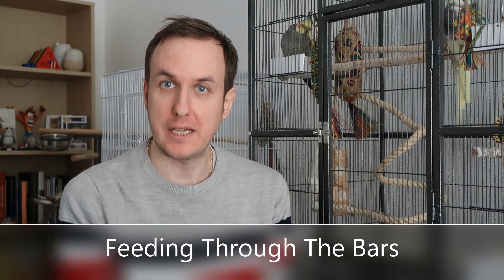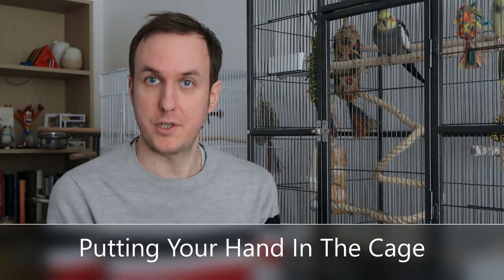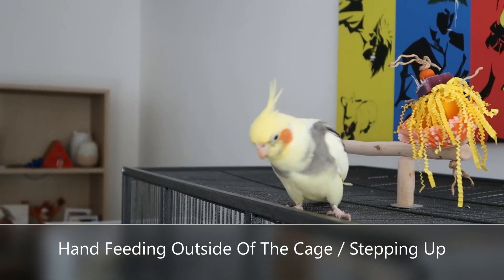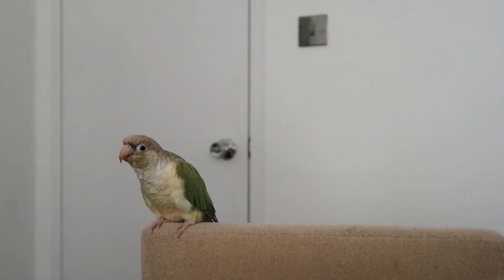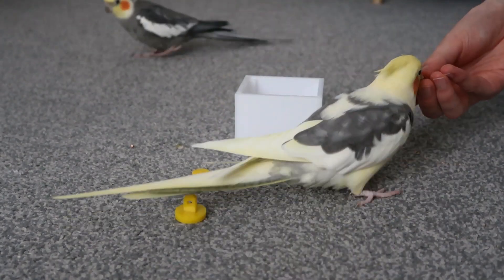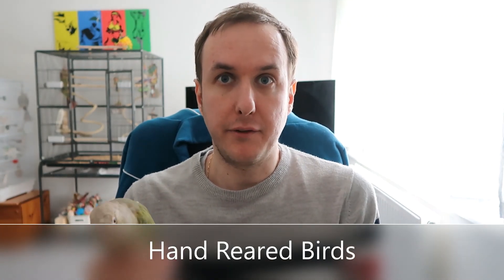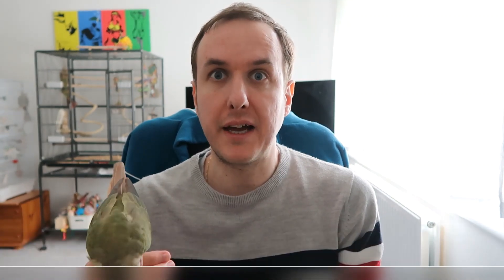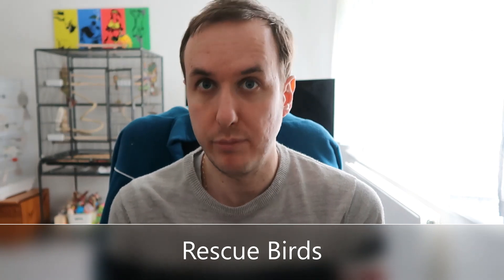How to Bond With Your Parrot | TheParrotTeacher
I hope you found it useful and some of the tips come in handy. These tips will apply to most parrot species, but remember birds are individuals!